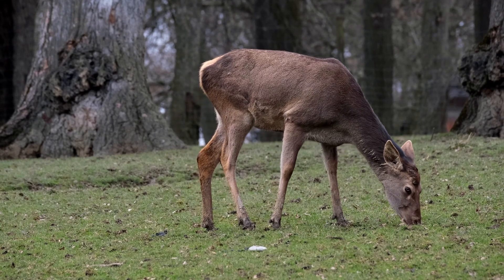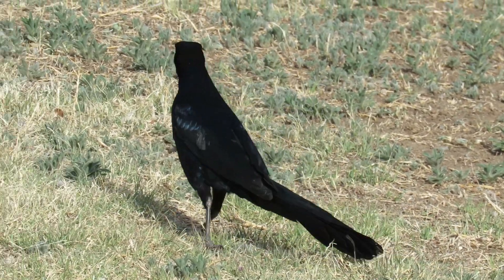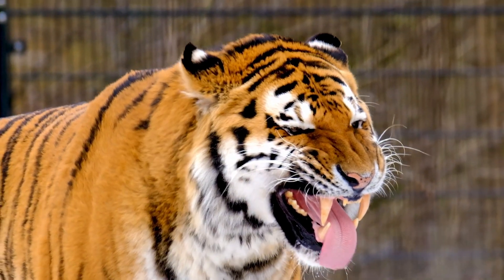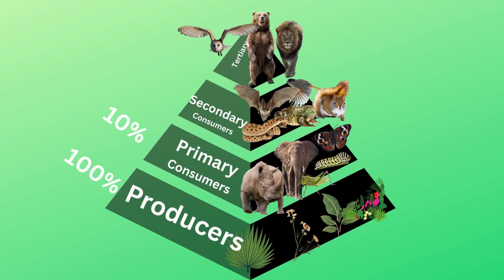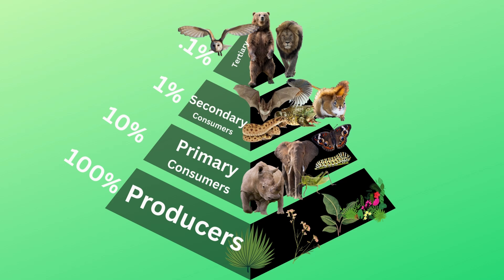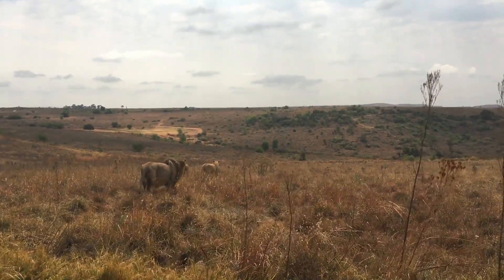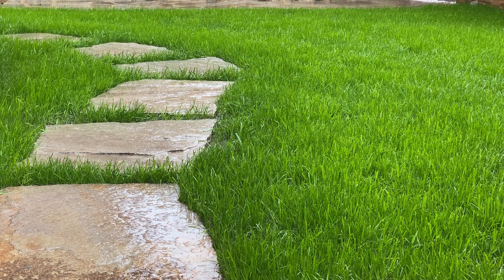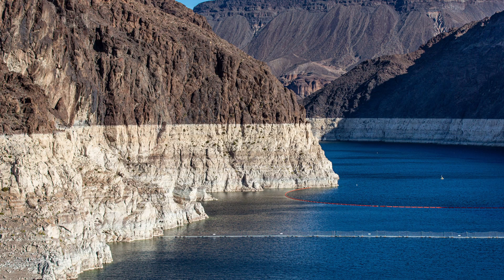Why you should plant native plants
Ecosystems around the world are being invaded by nonnative plants, plants that were intentionally planted for yard aesthetics.  In this short video I go over the benefits of planting native plants in your yard and how it benefits your local wildlife like pollinators and birds.

We all can do our part in helping our local ecosystems.  Maybe we have a school lot, a park, a lawn, or even a strip in our alley that we can convert from bare earth or nonnative plants to native plants.

These plants then can support so many insects which in turn will help our native bird, mammal, amphibian, reptile and other wildlife populations.

Planting native plants is essential to prevent anymore biodiversity loss.

Nobody can do everything, but everyone can do something.